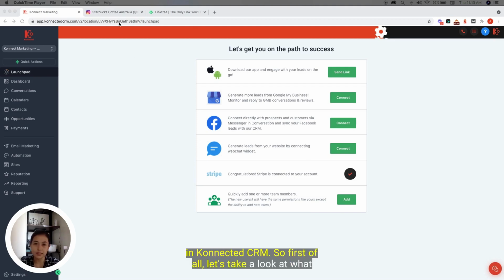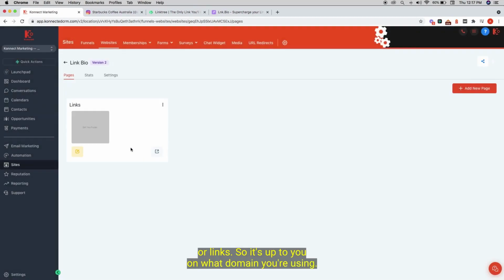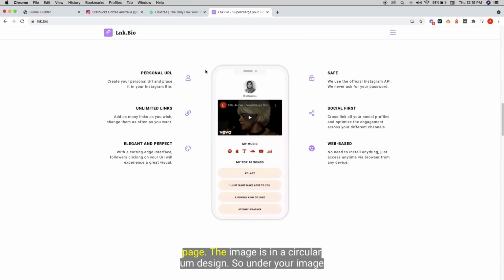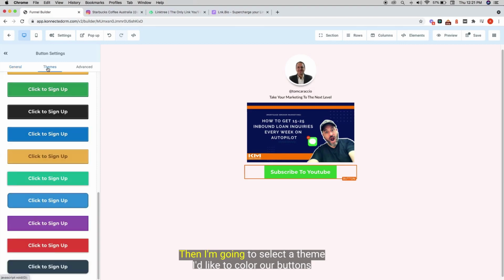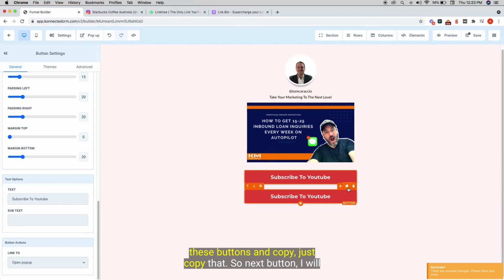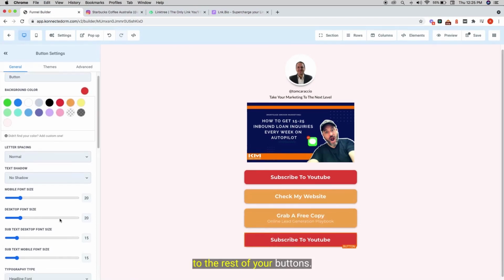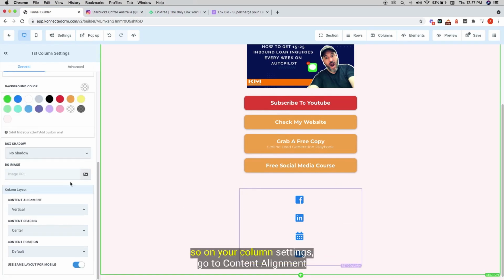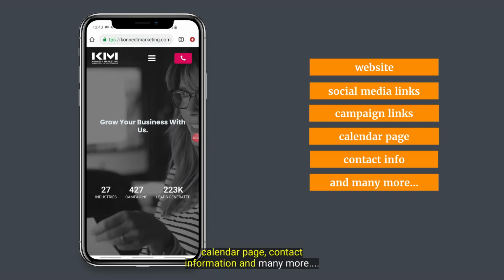How To Build Your Link Tree Page On KonnectedCRM For Free. The best type of business card.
Here's a quick tutorial on how to create quickly a link tree page for your business or personal profile on your Konnected CRM account.

sample Bio Link in video-- tomcaraccio.link